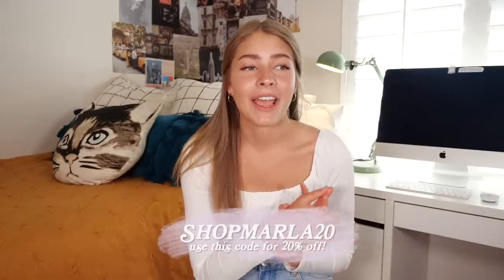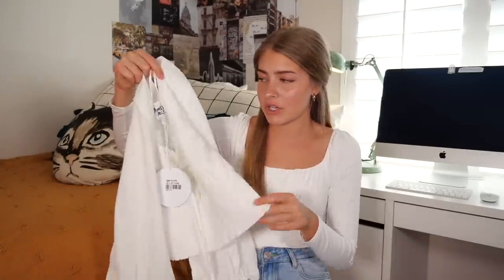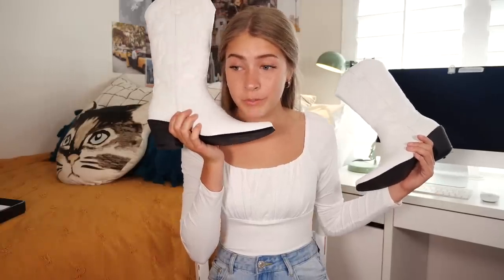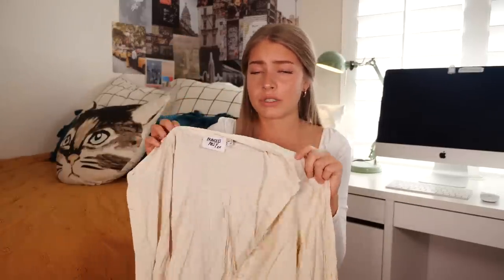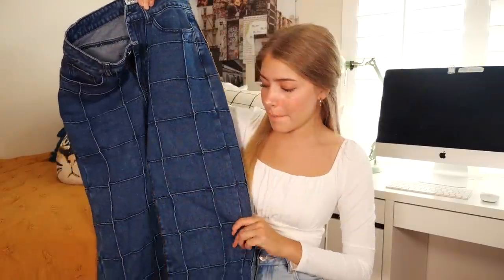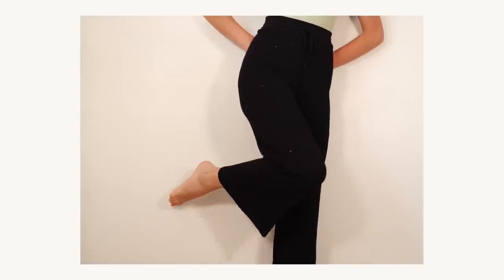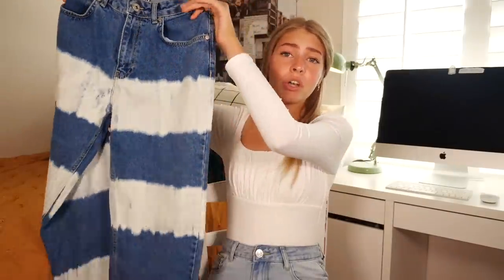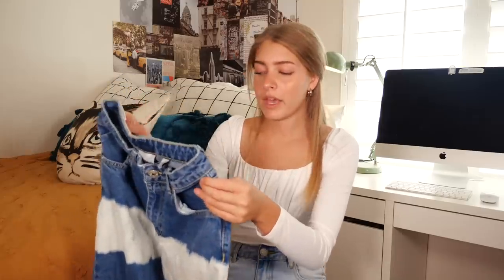upgrading my style for senior year (try-on haul)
Princess Polly offers Free Express Shipping to the US on orders over $50USD + Princess Polly offers AfterPay for all US customers

Smith Skinny Light Wash Denim Jean (US 4) PRINCESS POLLY EXCLUSIVE -
Anniston Patch Work Wide Leg Denim Jeans (US 4) PRINCESS POLLY EXCLUSIVE -
Vintage Tie Up Top Baby Blue (US 4) PRINCESS POLLY EXCLUSIVE -
The Ragged Priest Mid Blue Dad Jeans With White Bleach (US 4) -

☆ spotify (lots of cool tunes for every month of the year) -  marlacatherine
☆ depop (always selling my clothing on there) - marlacatherine